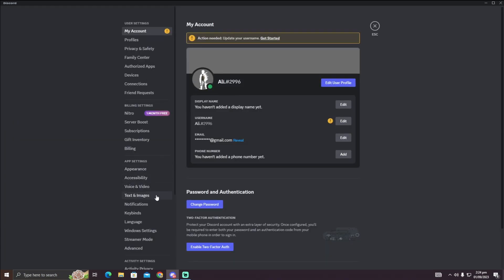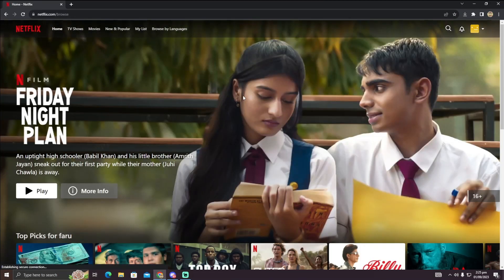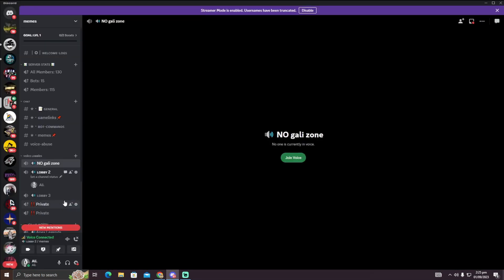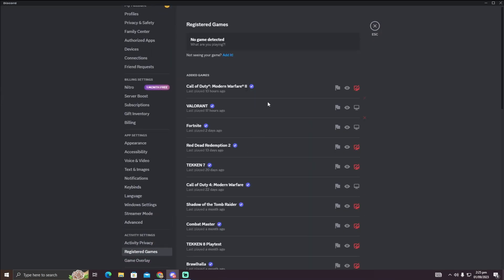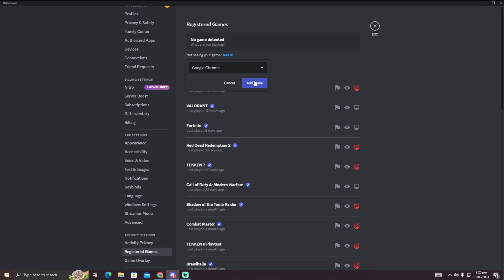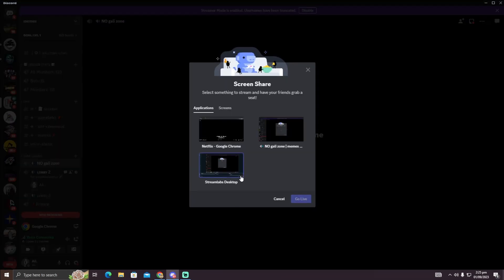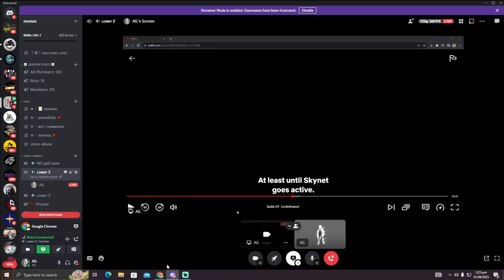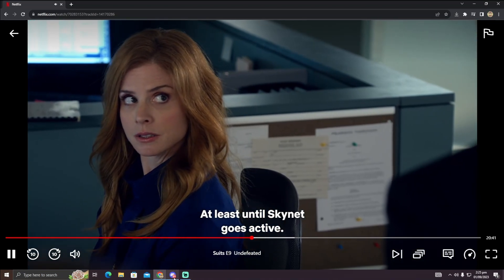SHARE SCREEN ON NETFLIX DISCORD (QUICK AND EASY) 2025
Welcome to a world of possibilities where you can seamlessly share your screen on Netflix via Discord. In this video, we'll guide you through an easy and efficient method that will enhance your streaming experience. Say goodbye to the hassle of sharing screens—let's dive right in!

0:00 INTRO
0:06 TUTORIAL